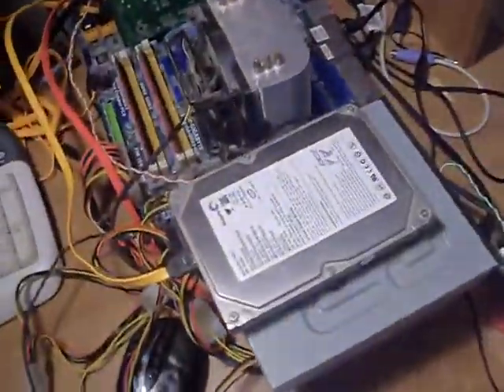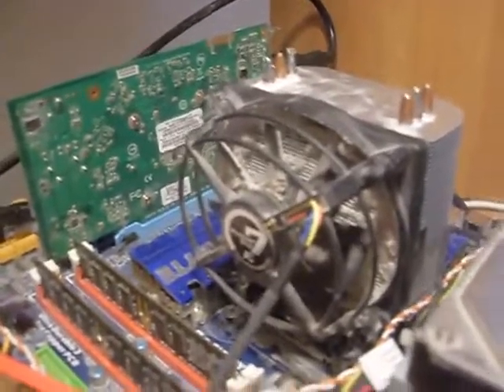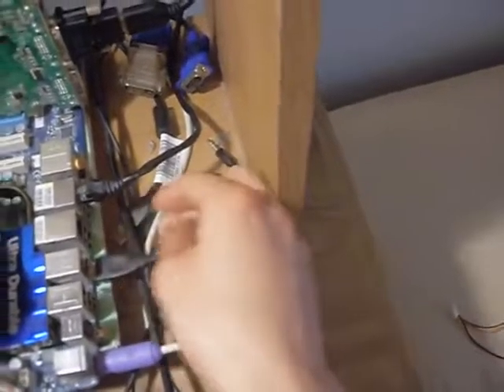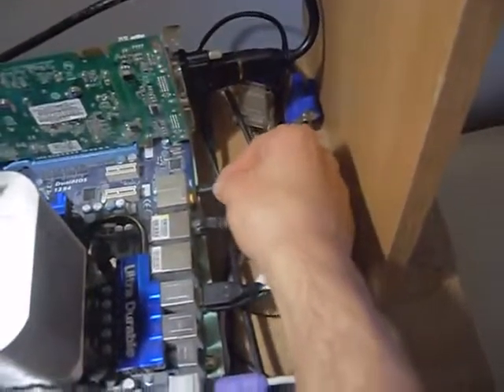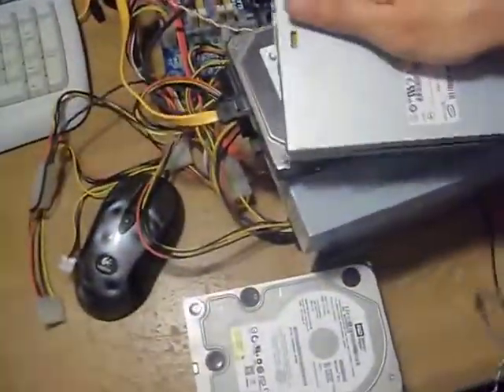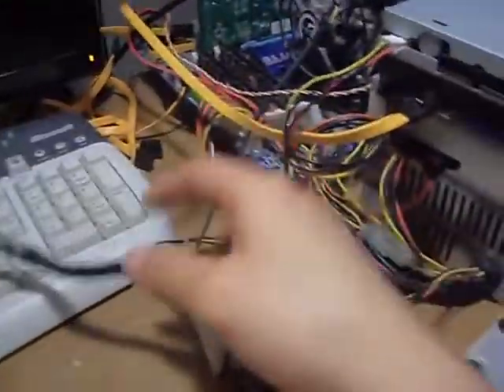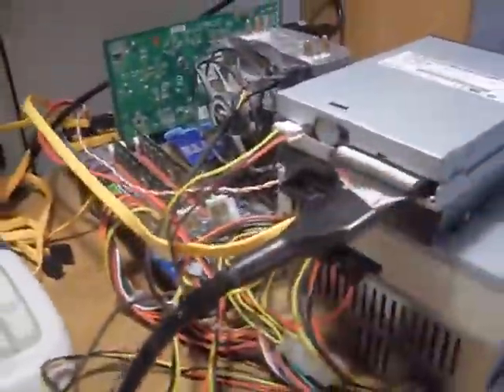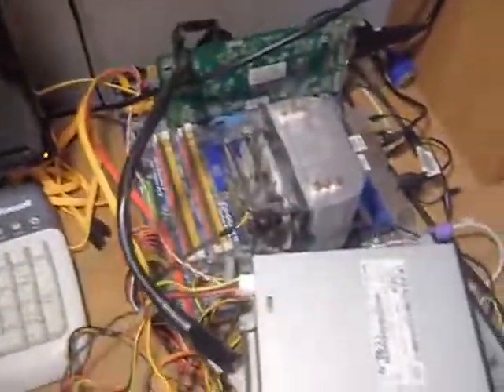How to Build a Computer Part 7 of 11